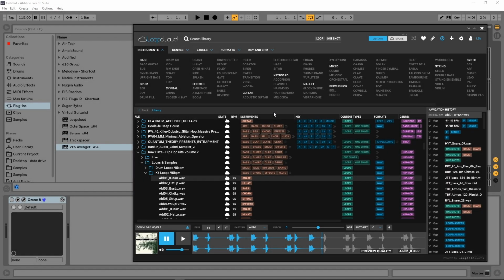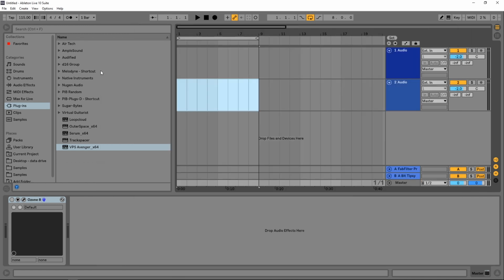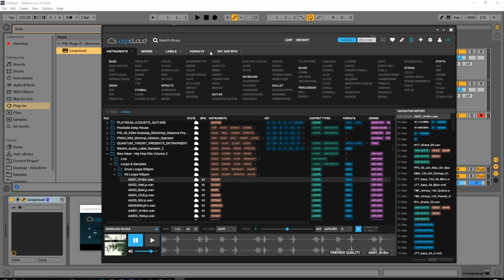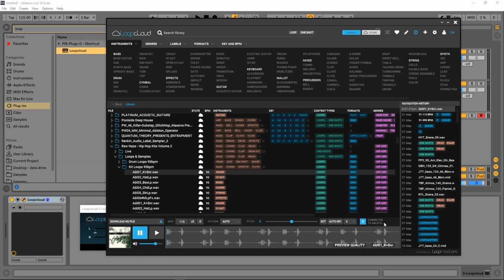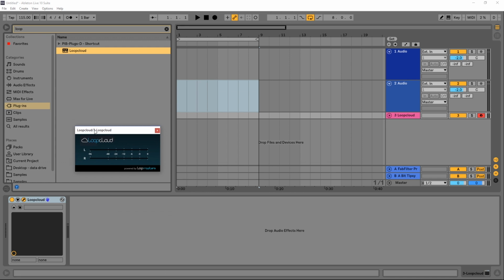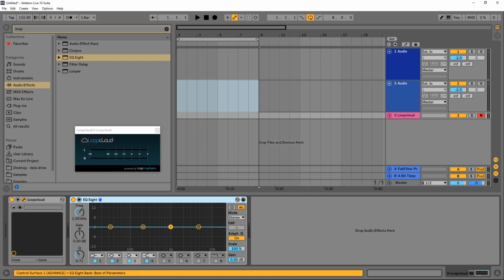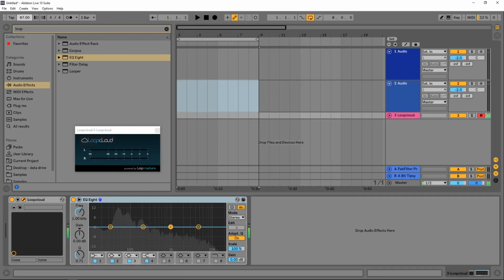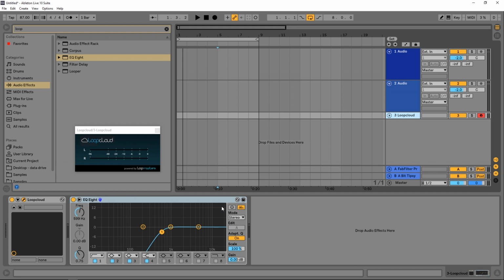Loopcloud 2.0 Tutorial | Syncing Loopcloud with your DAW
In this video, Joshua Casper demonstrates how easy it is to sync the Loopcloud 2.0 App with the Loopcloud VST in your DAW. He is using Ableton Live in the video, but the process and ease of it is the same for all major DAWs such as FL Studio, Cubase, Logic, Garage Band and plenty more